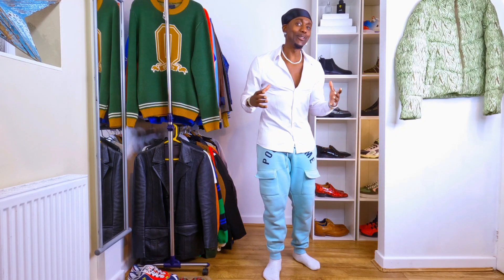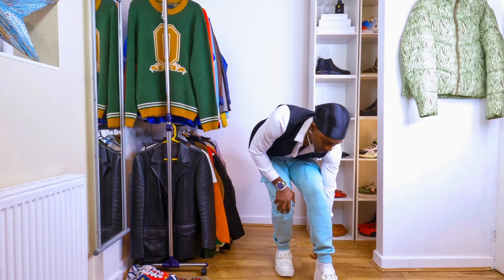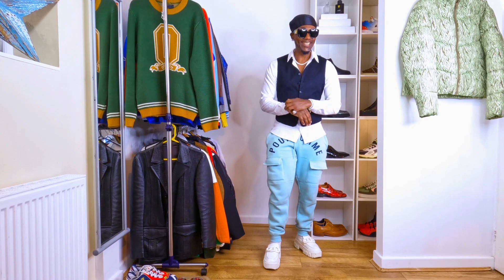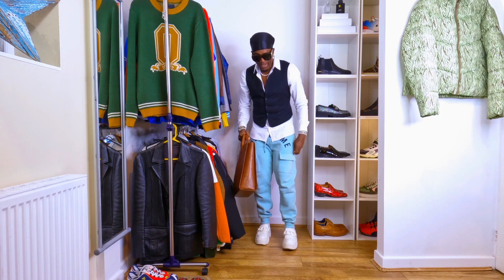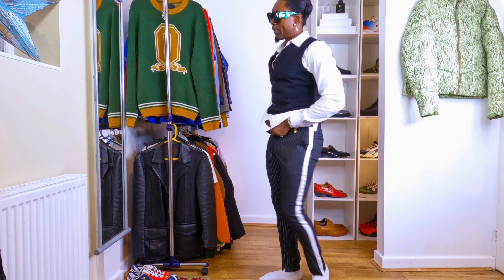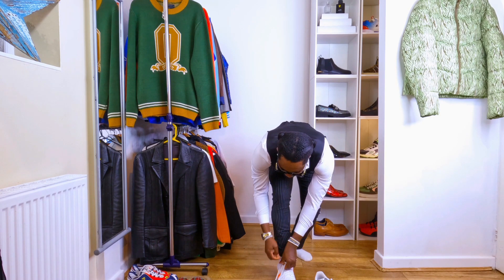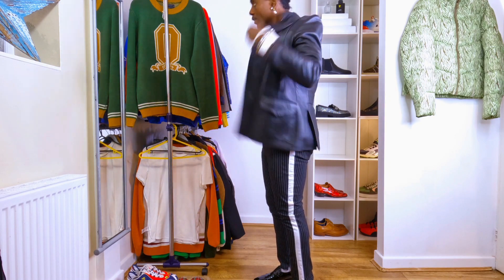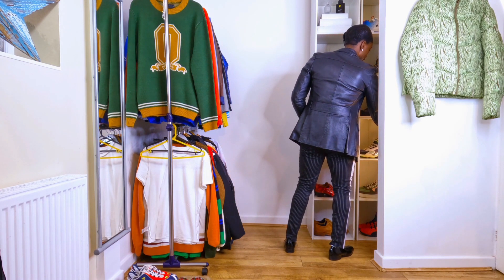Autumn Athlete Stylish Sportwear For Fall | sharkcoolstyles